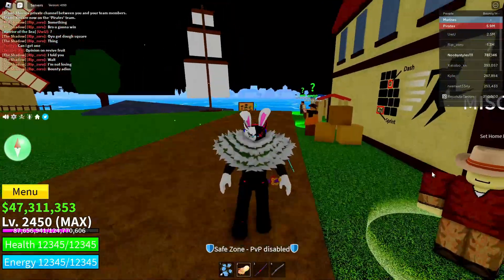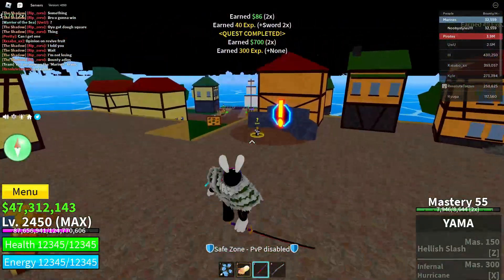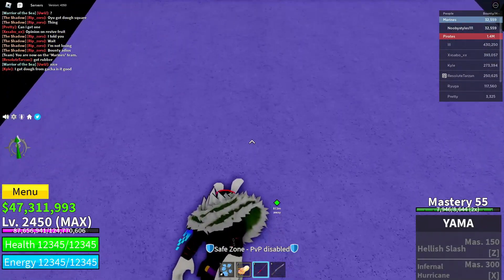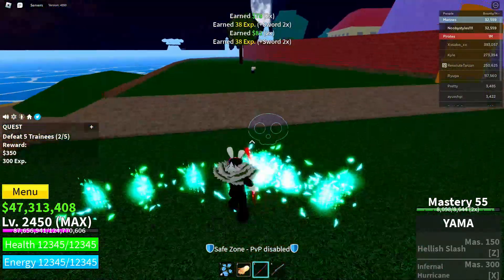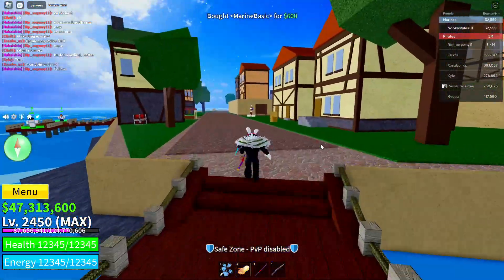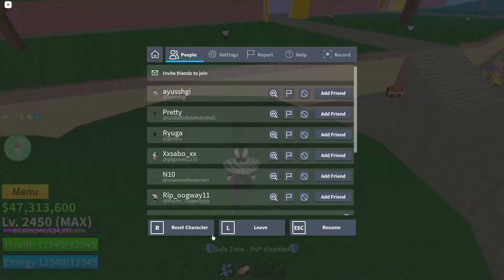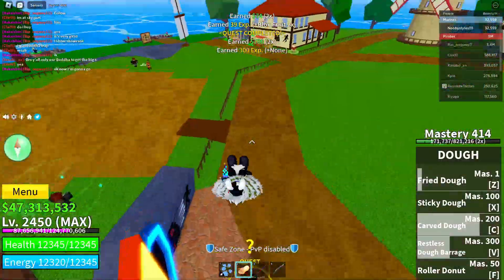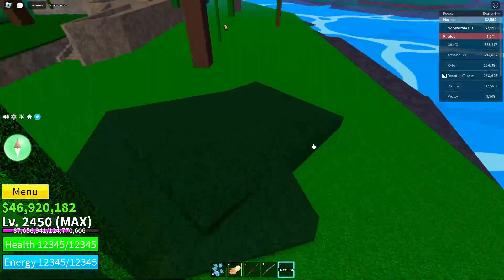HOW TO GET PHOENIX FRUIT IN BLOX FRUITS FOR FREE! (ROBLOX)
What's up guys, In today's video I'm going to show you guys HOW TO GET PHOENIX FRUIT IN BLOX FRUITS FOR FREE! (ROBLOX). This video shows a glitch that makes the phoenix fruit for free in blox fruits.

hope you guys have fun!